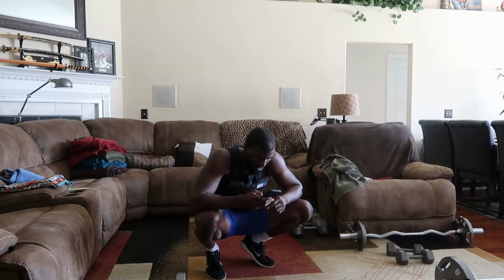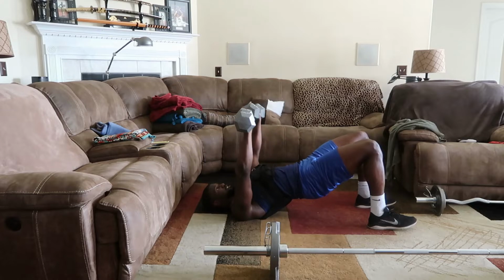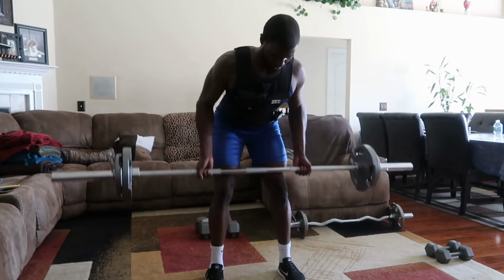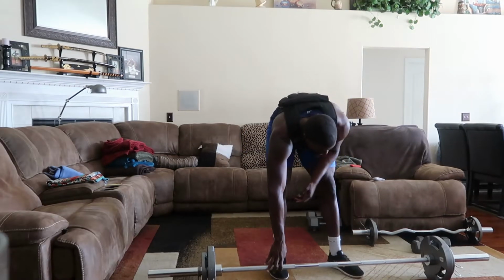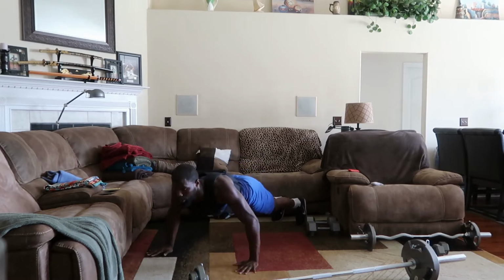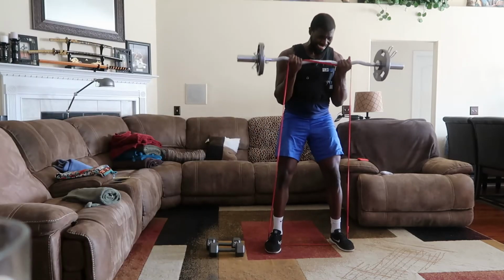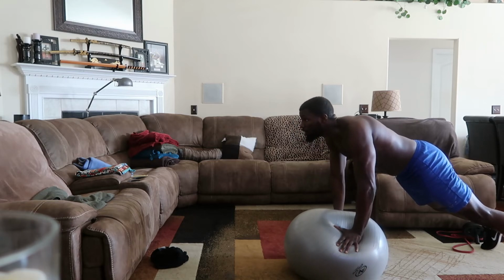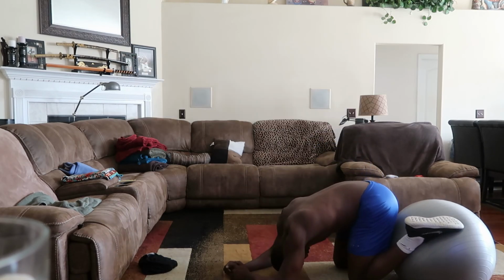How I Stay Fit TRAINING AT HOME| (Home Gym Workout)